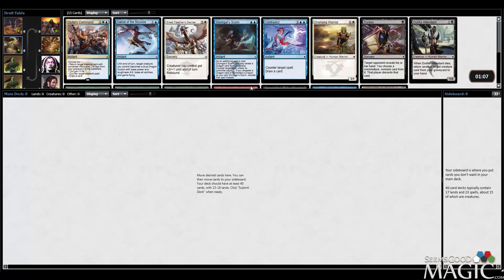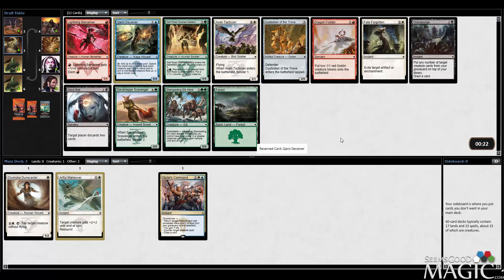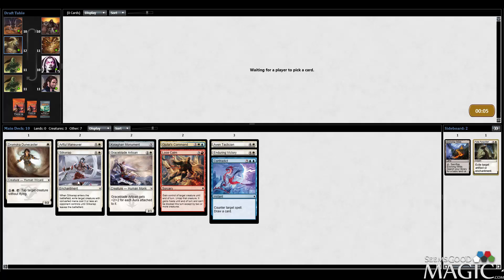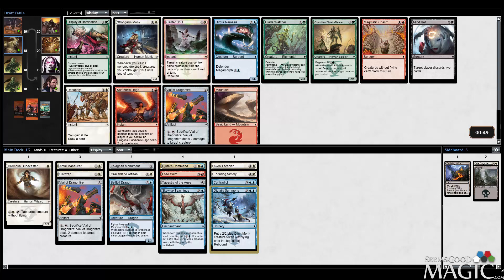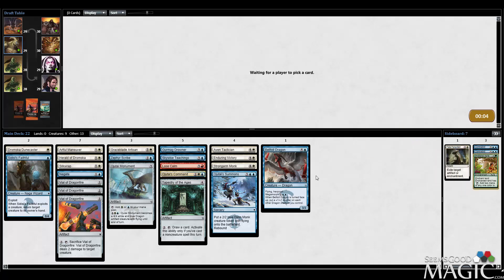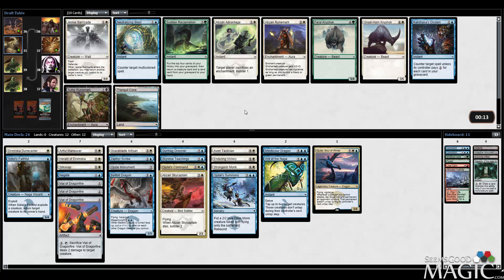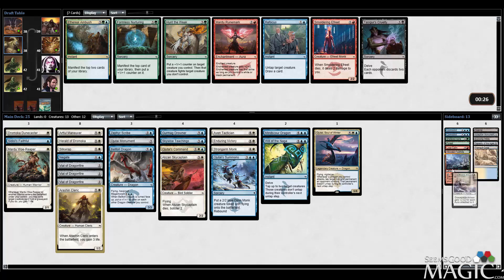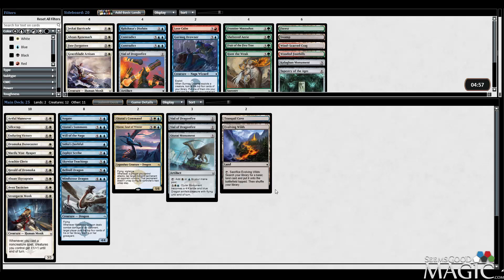Dragons of Tarkir Draft #1 - Drafting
Alex Stephenson (Inez) drafting swiss Dragons of Tarkir prerelease for SeemsGoodMagic.com.